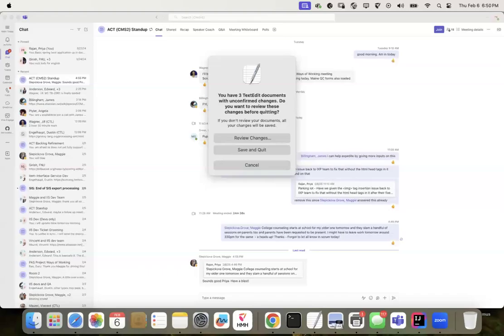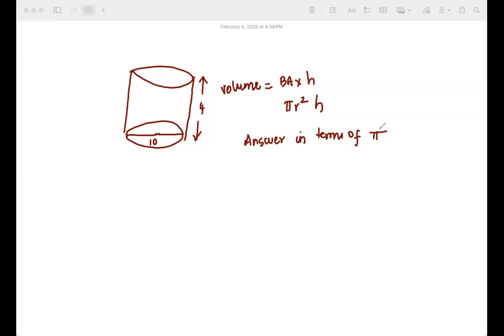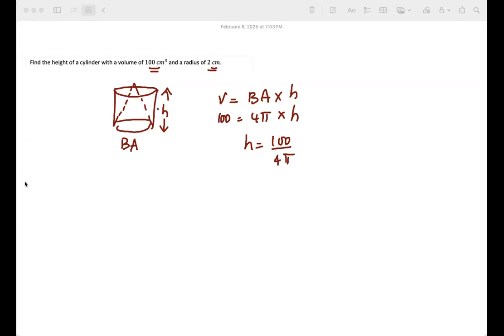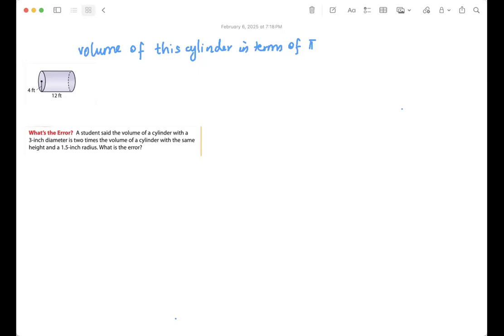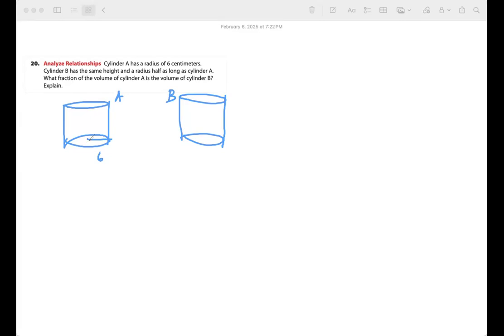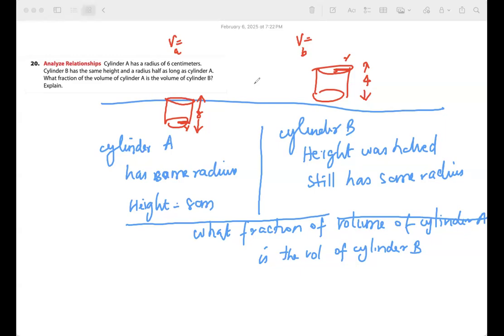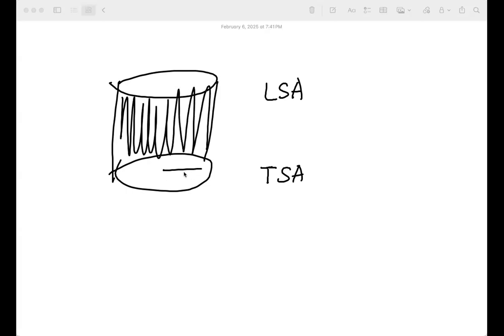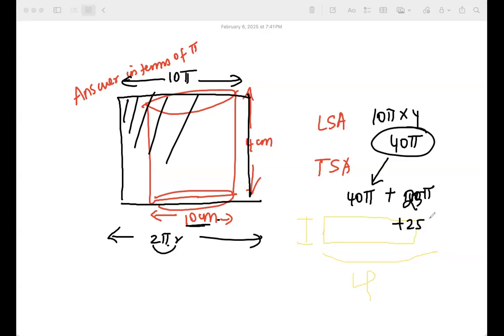2025_02_06_23-46-02 Priya Rajans Personal Meeting Room shared_screen